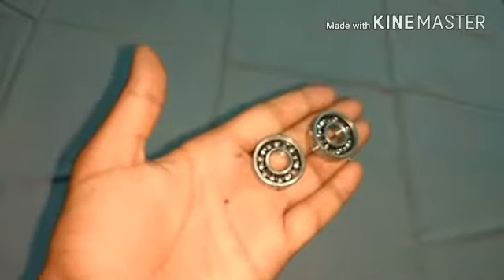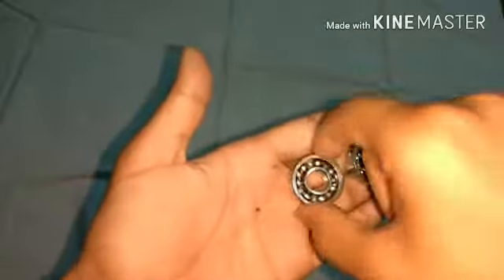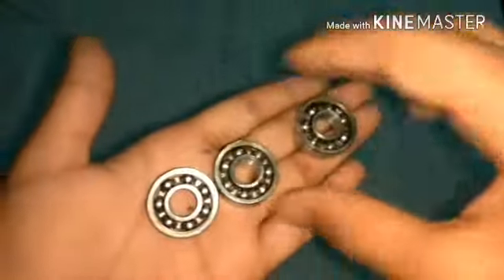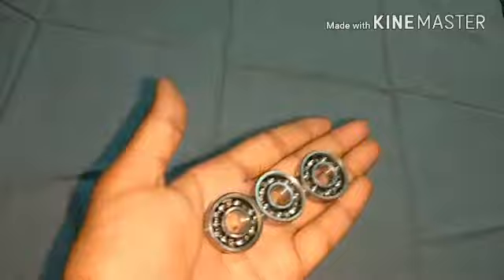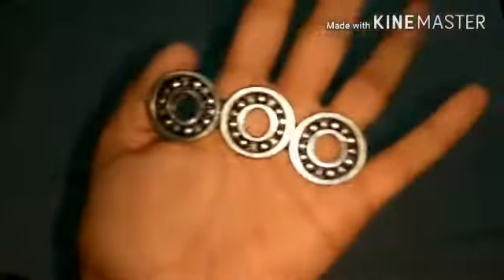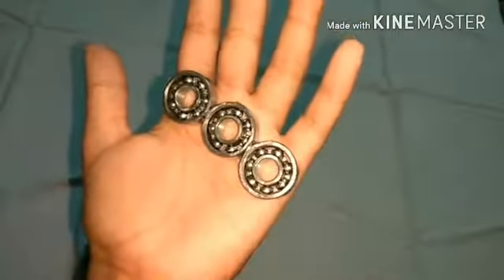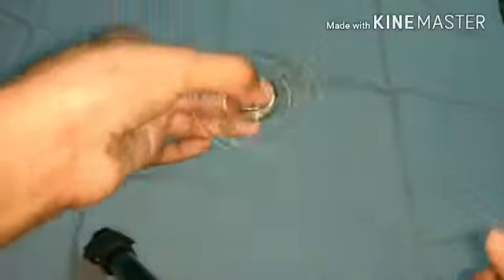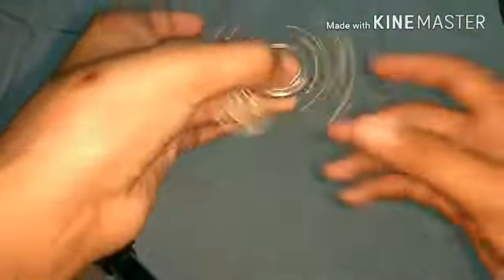HOW TO MAKE A FIDGET SPINNER WITH 3 BEARING |DIY| VERY EASY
Hi guys today I am going to show how to make a simple FIDGET SPINNER WITH 3 BEARING only that cost only 1$ in rupees it cost 60 rupees if you like this video subscribe and share ok